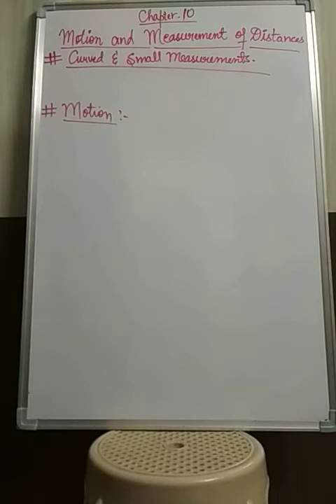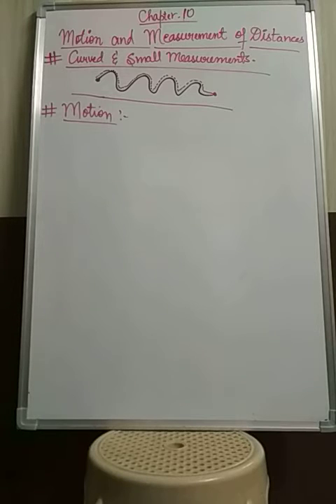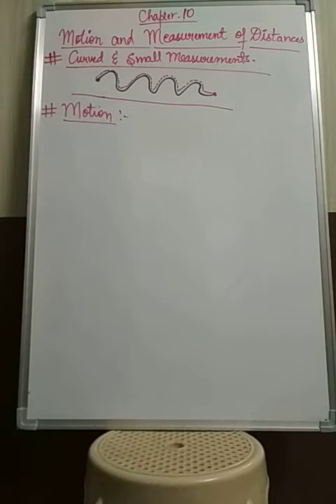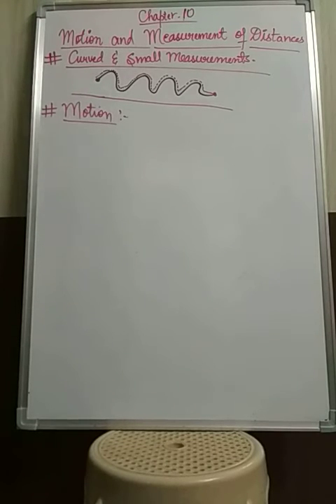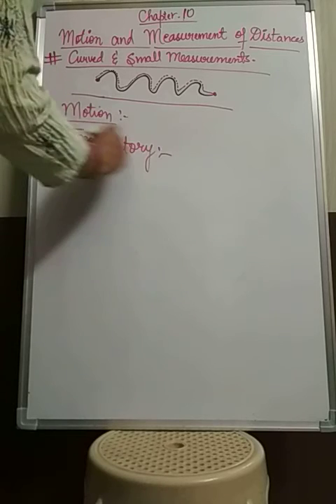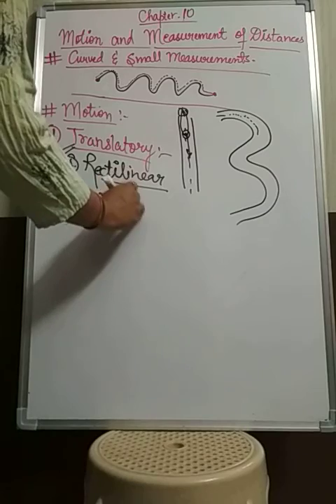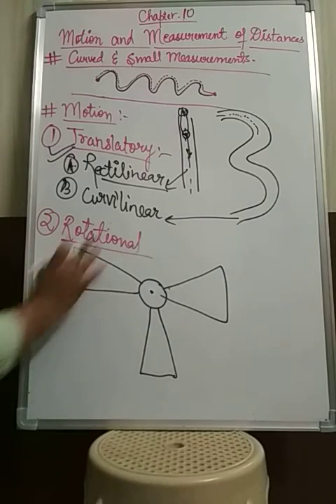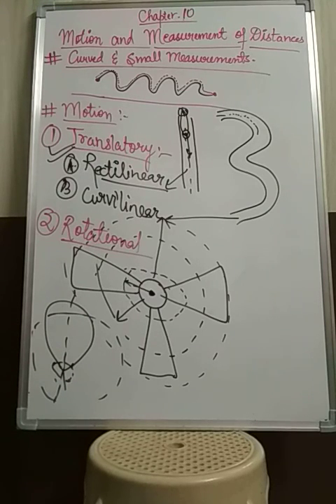Class 6| Motion and measurements of distances| Part 4